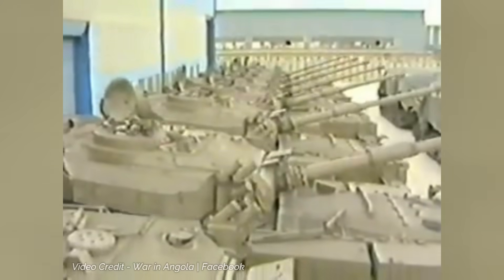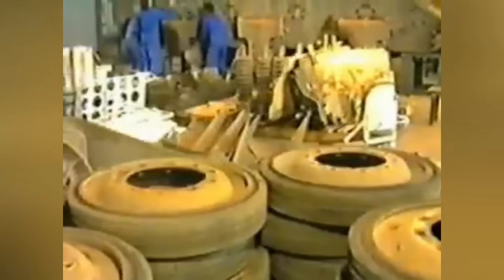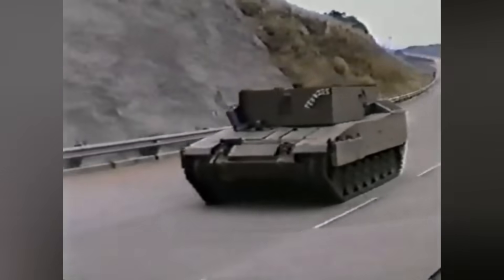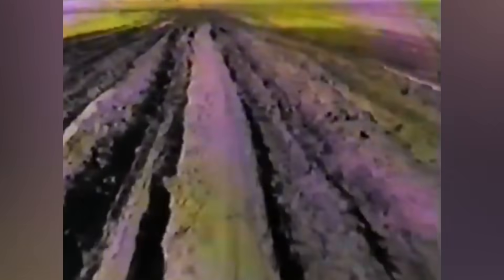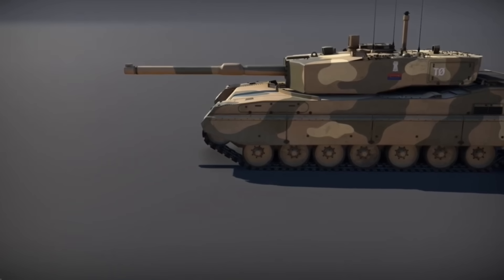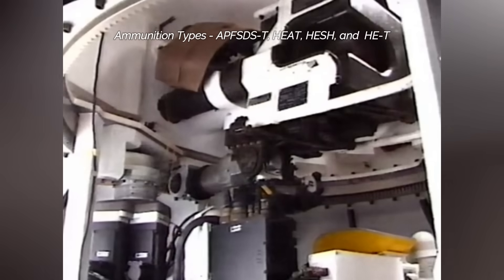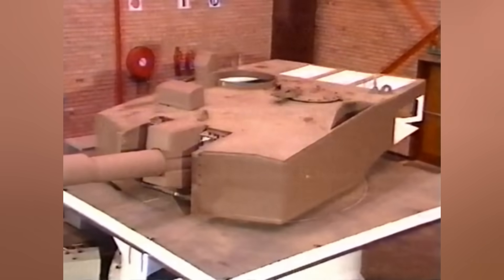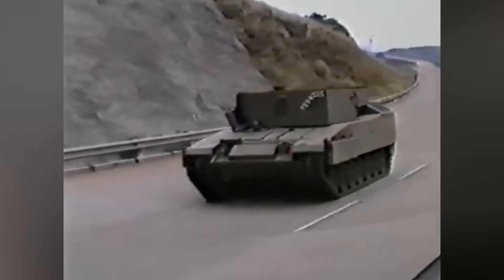Centurion No More | Tank Technology Demonstrator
After successfully upgrading Centurion tanks to the Olifant Mk1A standard and further enhancing the design with the Olifant Mk1B, South African engineers embarked on developing a new, domestically produced Main Battle Tank prototype, known as the Tank Technology Demonstrator, or TTD for short. This vehicle was designed as a testbed for cutting-edge advancements in firepower, mobility, and survivability, rather than as a direct response to any specific external threat. The TTD aimed to integrate the latest tank technologies of the time, positioning South Africa as a leader in armored vehicle innovation. However, it was never put into service.

Sources:

DEFENCEWEB. 2009. SANDF projects: past, present & future. Date of access: 20 Jan. 2019

DENEL. Date unknown. Armoured Sighting System: CS60 – Primary Stabilized Gunner Sight. of access: 20 Feb. 2019

DENEL. Date unknown. Gunner Armoured Sighting System: GS60 – Primary Stabilized Gunner Sight. of access: 20 Feb. 2019

Citizen Reporter. 1993/4. The Citizen: SA tank ‘compares with the best in the world’. Date of publication: unknown.

Harmse, K. 2019. South African tank gun designations. Facebook correspondence. 6 Mar. 2019
Klopper, C. 2019. SO1 R&D SA Army Armour Formation. Email correspondence. 20 Feb. 2019

Malan, D. 2019. ARMSCOR. Email correspondence. 20 Feb. 2019

Reumech-OMC. Date unknown. TTD technical specification brochure. Date of access: 12 Sep. 2018

Savides A. 2019. Brig Gen (Ret) – TTD company acronyms. Facebook correspondence. 5 Mar. 2019

Volker, W. 1994. PARATUS: LEW smooth-bore gun for the Tank Technology Demonstrator. Feb, page 67.

An article by Dewald Venter
Narrated by Alben Bloomfield
Edited by Mace